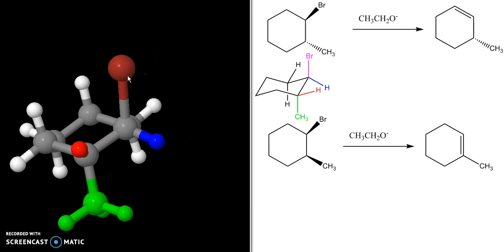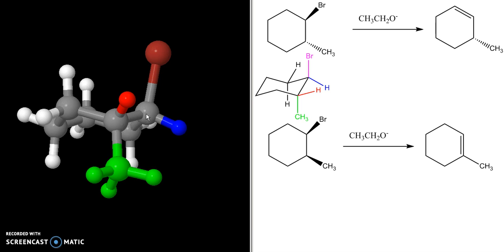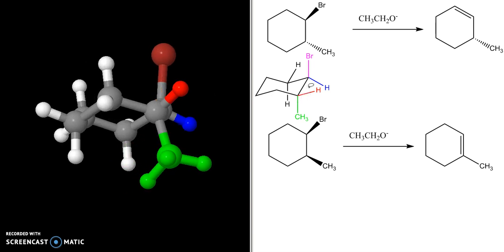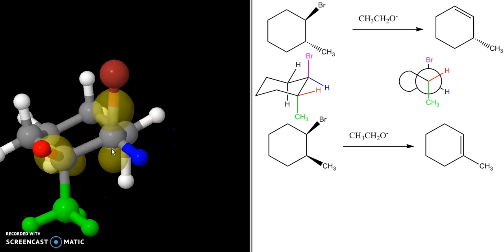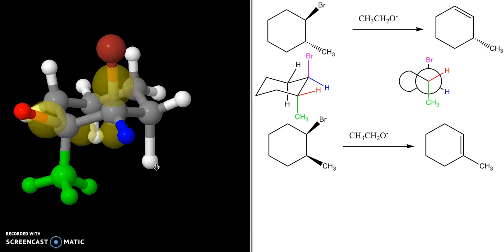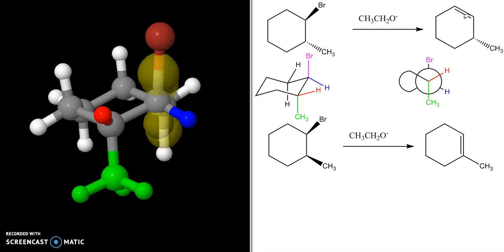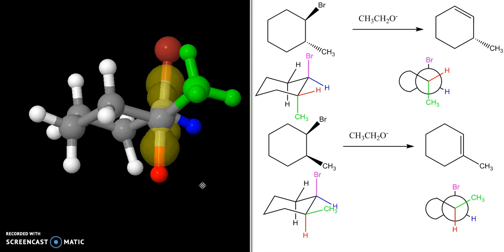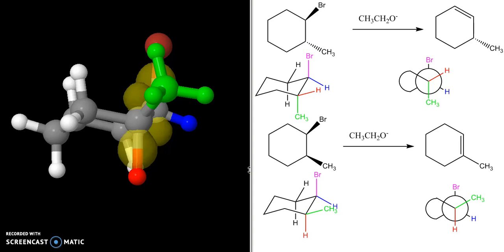E2 reaction of substituted cyclohexanes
Regioselectivity of an E2 reaction in substituted cyclohexanes